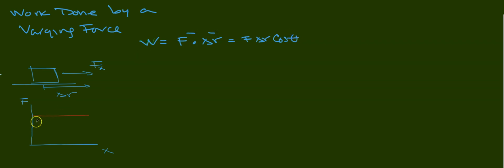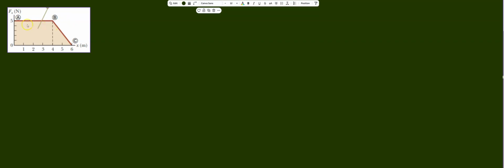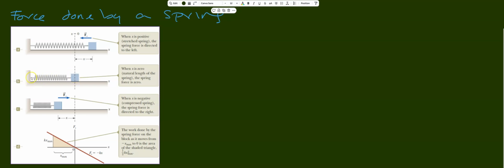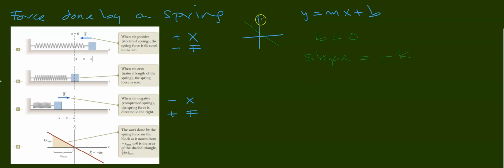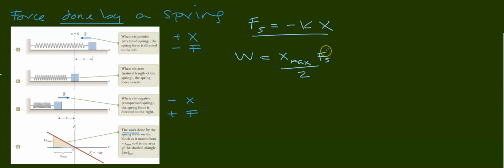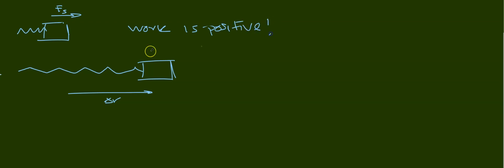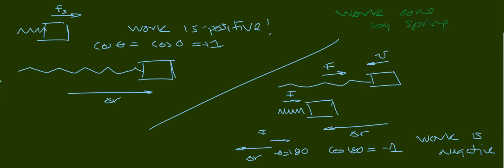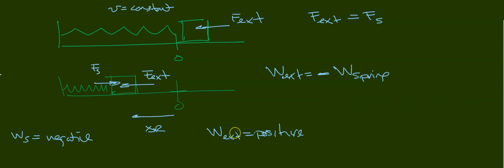34. Work Done by a Varying Force